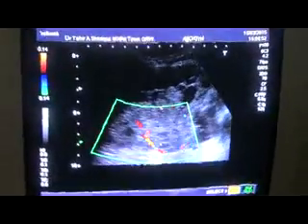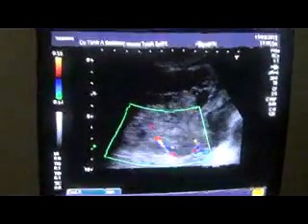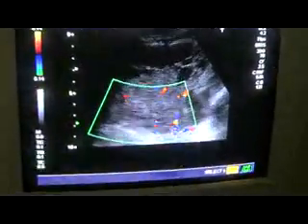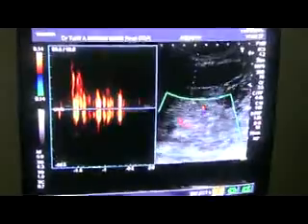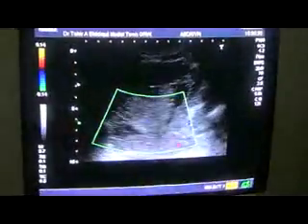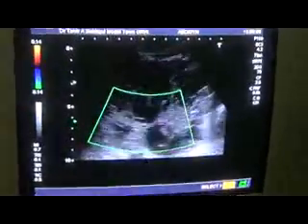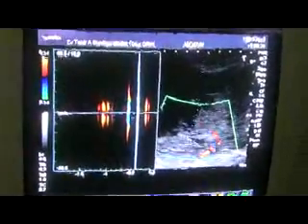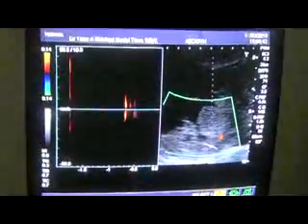VASCULAR MASS in 18 yrs old miss